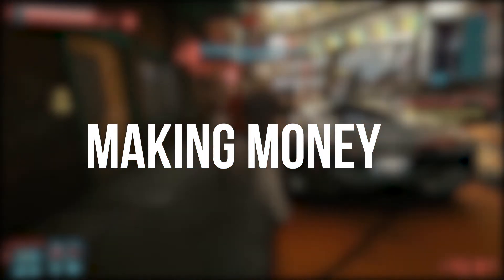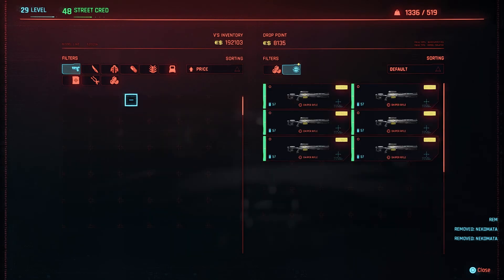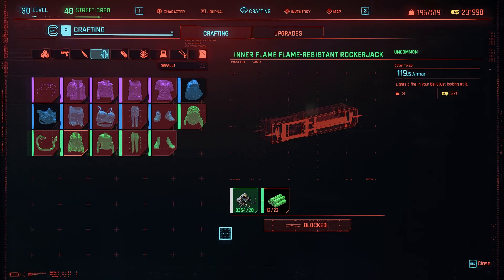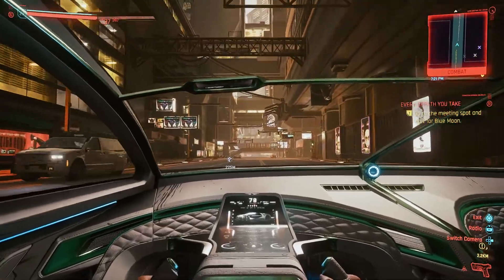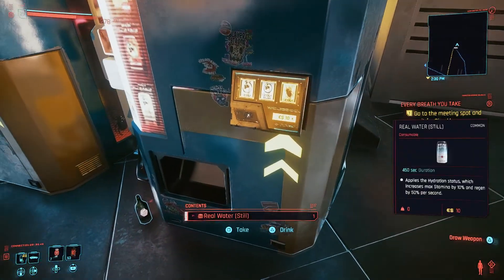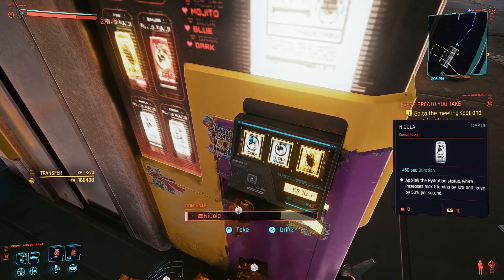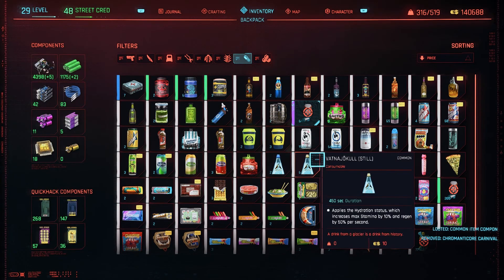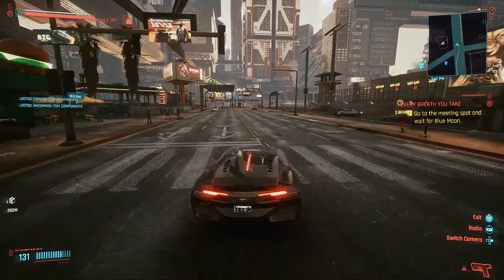Cyberpunk 2077: Not Just Another How To Make Money Guide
Cyberpunk 2077 How to make money guide is all about ensuring the most efficient method of making money while also avoiding pitfalls like accidentally dismantling important items or having bugs ruin your progress!

I really hope it helps you to further enjoy you Cyberpunk 2077 experience and achieve your ingame dreams!

Love ya!

Please come hang out with me as I am streaming both Cyberpunk 2077 and Star Citizen several times a week as well as other games when I find the time!

Join us! We are a growing community of 140+ people eager to help and vibe with others.

= Contents of this video:
0:00 - Making Money Overview
1:31 - Protecting Important Items
4:10 - Infinite Buy Locations
6:18 - Possible bugs
6:50 - Dismantling Beverages
7:26 - Profit!
8:47 - Ending

Art Credit Amazing art, Check them out!

Cyberpunk 2077 © CDProjectRed "Cyberpunk 2077: Not Just Another How To Make Money Guide" was created under fair use using assets from Cyberpunk 2077 and it is not endorsed by or affiliated with CDProjectRed